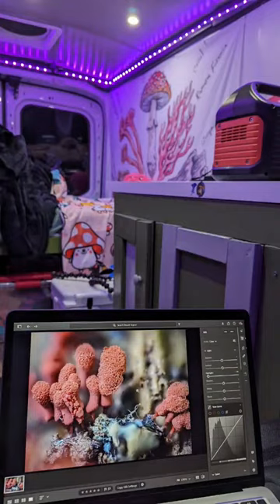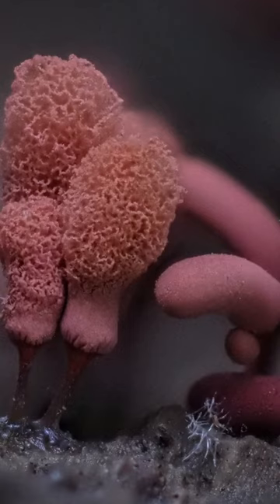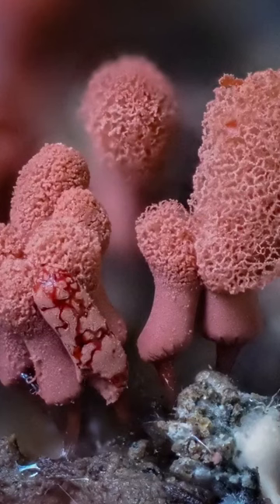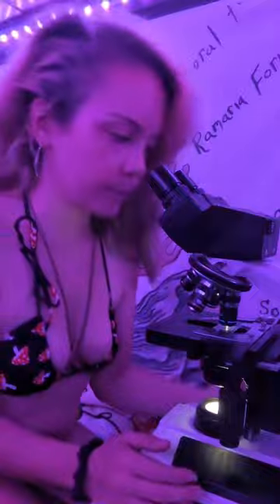Carnival candy slime mold- Arcyria denudata🍄💗😍slimemold